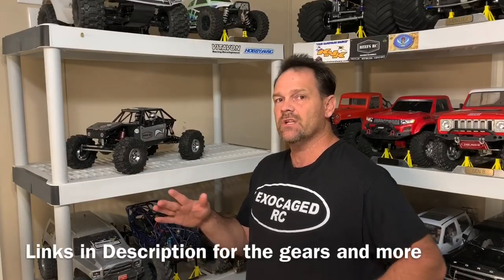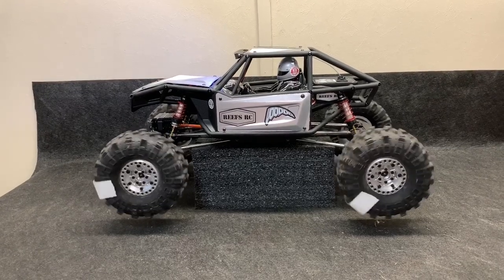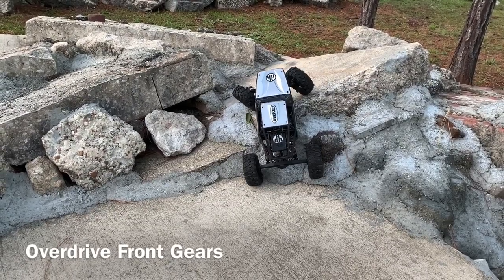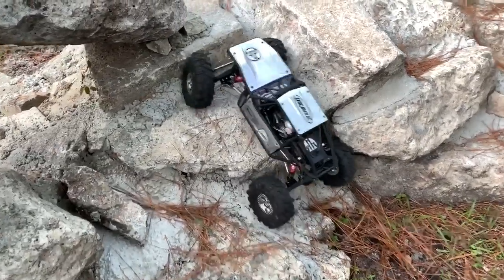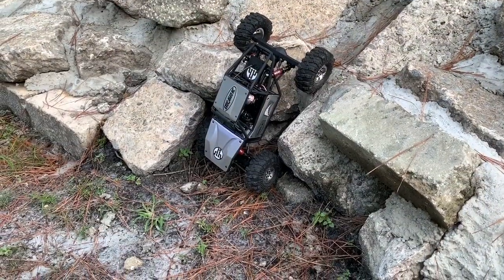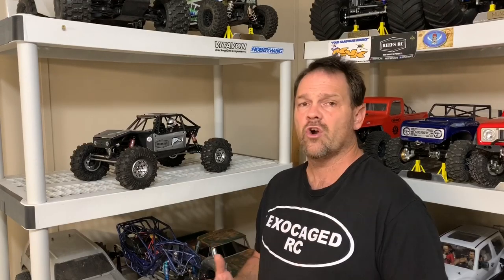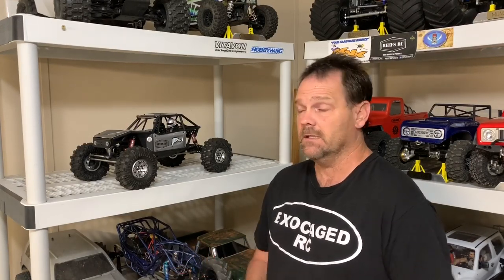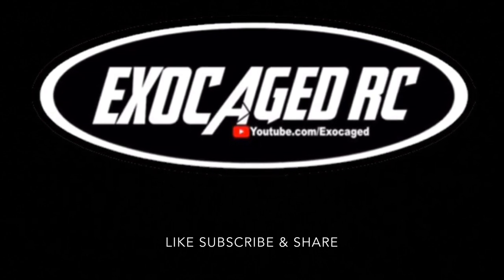Capra with OverDrive gears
Got the OD gears in the front, meh, not really any difference but here are some links to get them if you want to give them a try.

Boom Racing Keyed OD gears for the SCX10.2 and whats in this Capra

Voodoo Shock Specs straight from the Ottsix Website
-90mm eye to eye
-65mm eye to eye fully compressed
-Body: CNC machined aluminum billet, 7.5mm ID  10mm OD
-Springs: True dual rate, 14.5mm OD
-ONYX Emulsion Coating: Permanent lubricant coating, shocks can be run with or without shock oil.
-Shaft: 3mm Titanium Nitride coated high strength steel (Titanium Nitride (TiN, Tinite) is a specialized ceramic coating that's tough and smooth)
-Piston: CNC machined acetal, 4 port
-Dual X-Ring shock seals
-Cap: Aluminum with stainless steel ball
-Rod End: HD plastic with stainless steel ball

KLR on Ebay
Jconcepts BogHog Body
New Firmware, may have to turn off virus protection but this will replace your current castlelink program, don’t worry all your normal castle stuff will still link up fine

Axial Capra and parts and pieces on Ebay

Reefs on Ebay
Reefs 444
Reefs 99 Micro